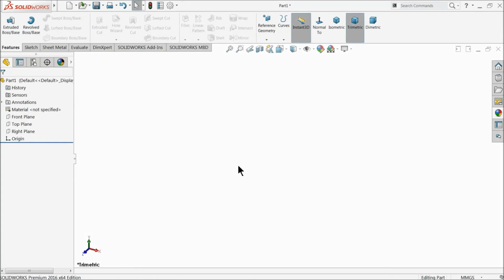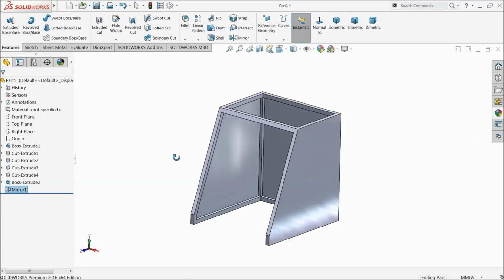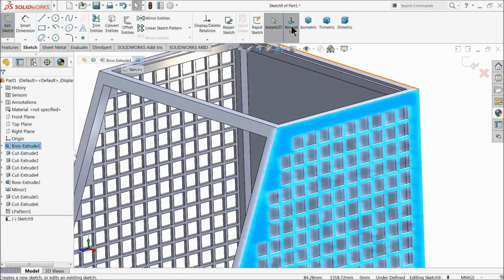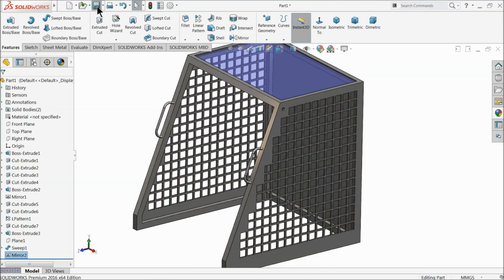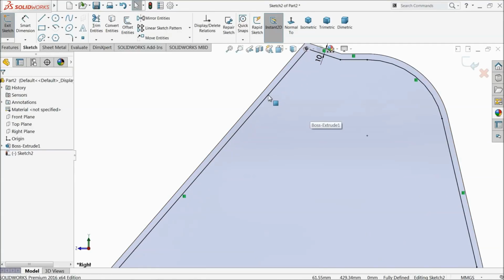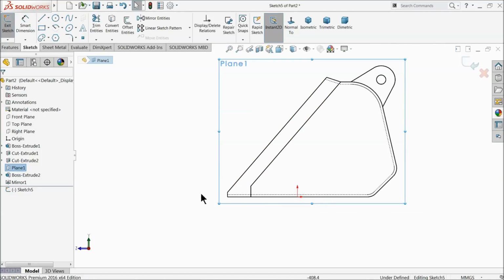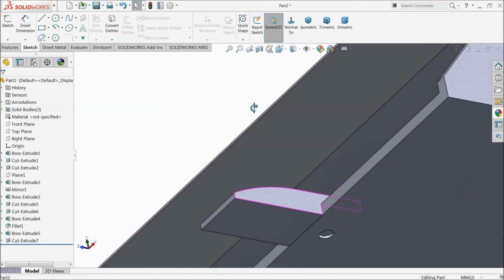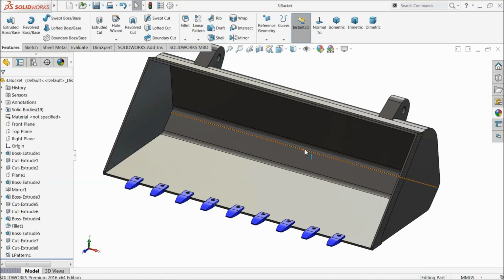Solidworks tutorial | Design of Bobcat Loader in Solidworks Part 2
in this tutorial video we are going to design a BobCAT Loader in Solidworks with the help of Sketch & features tools,
Below are the number of parts going to sketch in Part 2.
2. Cabin
3. Bucket